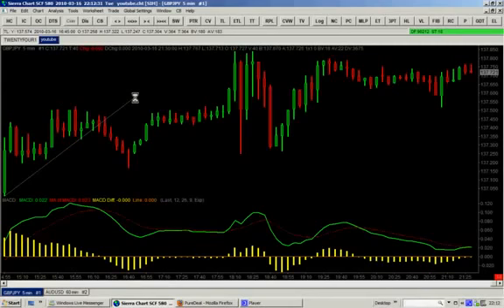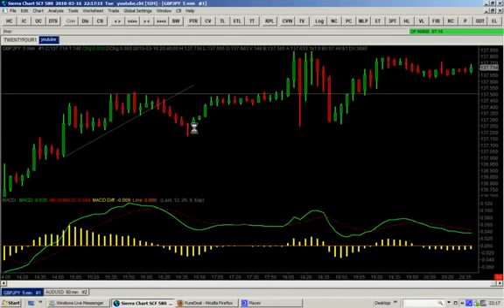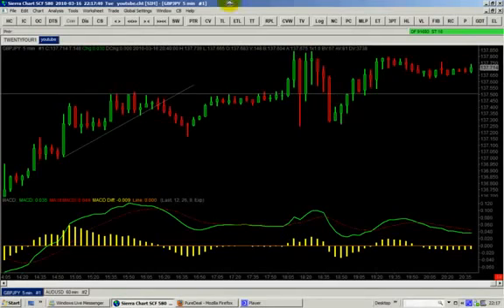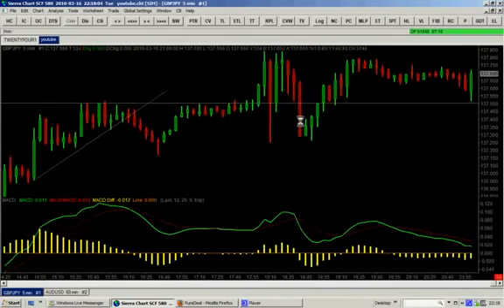How to filter out MACD false signals like a pro part 1